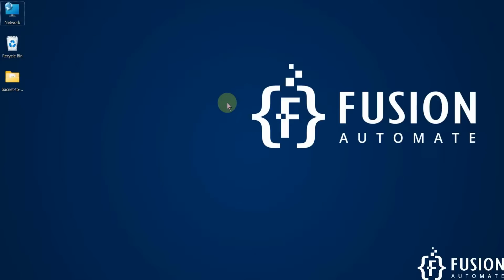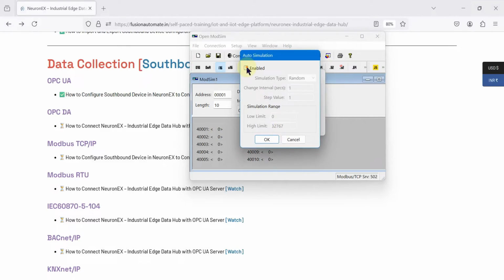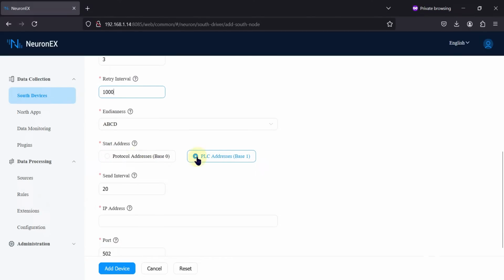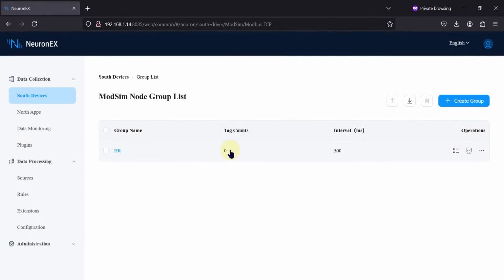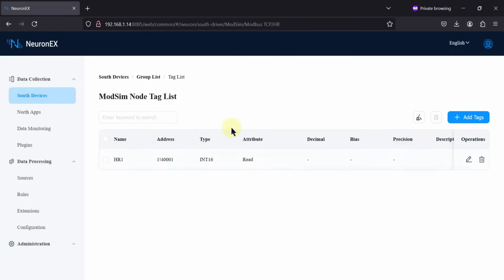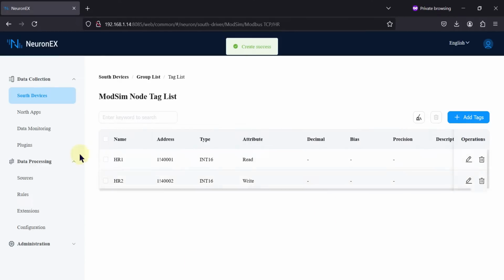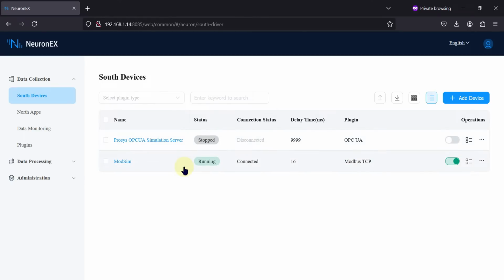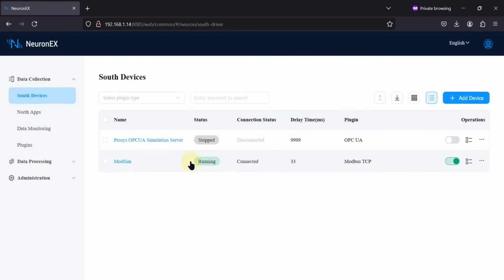How to Configure Southbound Device in NeuronEX to Connect with Modbus TCP/IP Device